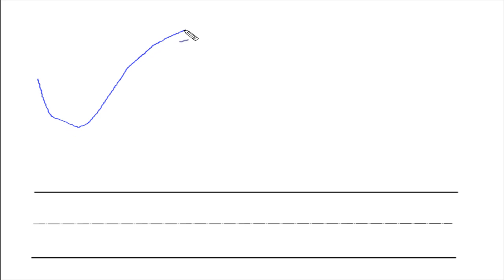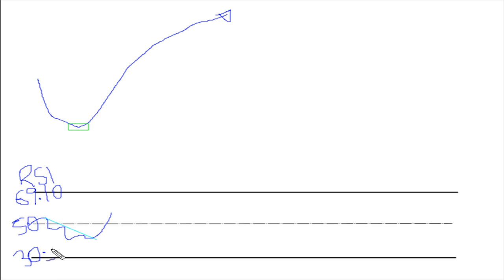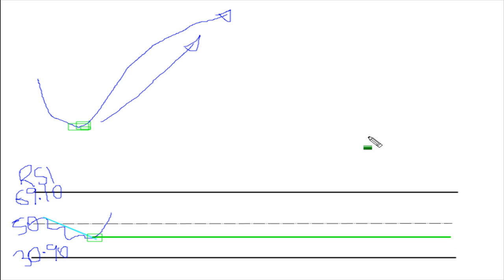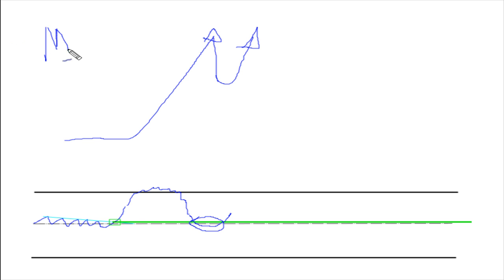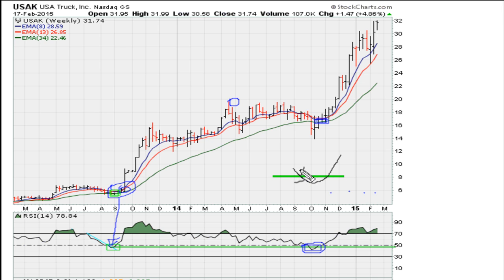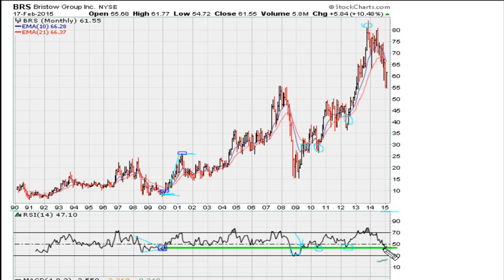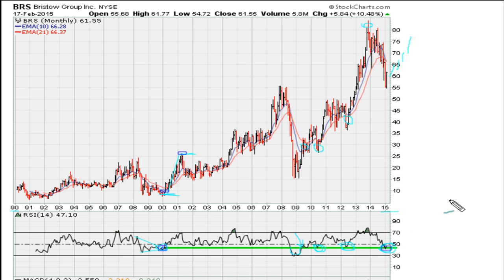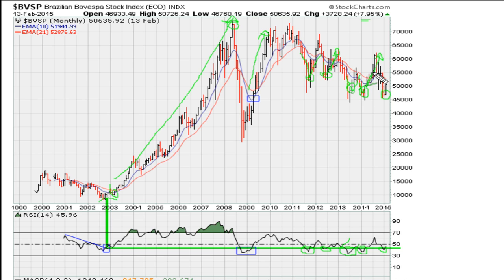[REBOUND] RSI Divergence 2.0 & Uniformity Part 10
My PREMIUM SERVICE Will Send You PROFITABLE MOMENTUM ALERTS!

This strategy is a way to use RSI Uniformity and Symmetry to aid in finding potential turn around situations.

If you don't observe RSI uniformity then don't take the trade.

On the other hand if you see uniformity at a previous critical level in the RSI then the market could be signalling or screaming that the stock is a buy.

To protect your capital since no method is iron clad (because markets can and do change their mind) one needs too keep losses to no more than 8%.

This method can be used on any time frame even though in the examples in this video we only looked at monthly and weekly charts.

This video is intended for those looking for a way to help time entry into stocks/markets/instruments that they would like to hold for many months.

good stock charts
advanced stock charts
hourly stock charts
charts stocks
technical analysis of stock
technical analysis of financial markets
technical chart analysis
learning technical analysis
stock chart technical analysis
technical analysis from a to z
technical analysis training
stock relative strength index
relative strength index calculation
definition of relative strength
relative power index
read stock charts
stock charting programs
mansfield stock charts
simple stock charts
stock comparison charts
stock charting software review
stock trend charts
multiple stock charts
stock bar charts
online stock charting
candlestick technical analysis
what is a technical analysis
stock charting services
best technical analysis
financial technical analysis
detailed stock charts
technical market analysis
futures technical analysis
macd stock charts
stock charts macd
technical analysis stock market
technical analysis websites
technical analysis trading
forex technical indicators
comparison stock charts
best online stock charts
mobile stock charts
technical analysis chart
stock charts analysis
technical analysis software free
stock trading technical analysis
trading technical analysis
leading indicators technical analysis
chart technical analysis
technical analysis plain and simple
technical analysis courses
relative strength index definition
relative strength index wiki
how to calculate relative strength index
define relative strength index
what does relative strength mean
relative strength charts
currency relative strength index
relative strength index investopedia
relative strength index forex
trend strength index
relative strength indicator definition
stock technical charts
web based stock charts
the technical indicator
best interactive stock charts
technical analysis free
stock chart program
charts stock market
stock chart tools
view stock charts
indicator analysis
intraday stock chart
technical analysis education
moving averages technical analysis
stock technical analysis tutorial
intraday technical analysis
technical analysis stock charts
stock exchange charts
daily stock market charts
stock charting tool
technical analysis a to z
stock quotes charts
technical analysis for stocks
how to technical analysis
technical analysis online
technical trading analysis
commodity technical analysis
business index definition
commodities technical analysis
technical analysis tool
oscillator technical analysis
equity technical analysis
technical analysis commodities
tecnical analysis
online technical analysis
technical analysis financial markets
nifty technical analysis
welles wilder indicators
investment technical analysis
relative strength index indicator
relative strength index in technical analysis
relative strength index technical analysis
technical analysis indicator
volume indicators in technical analysis
what is price relative
index analysis definition
technical analysis ppt
ftse technical analysis
share technical analysis
technical analysis of